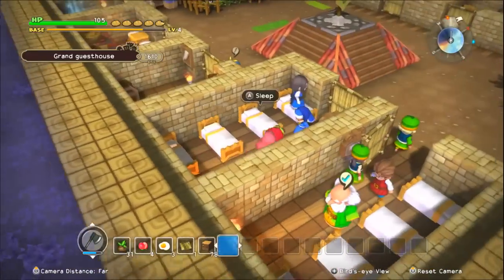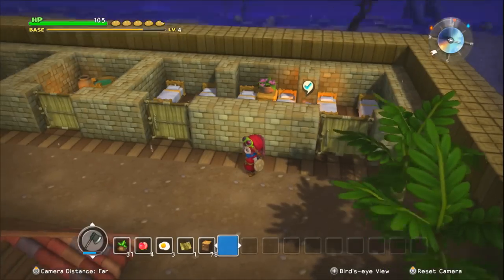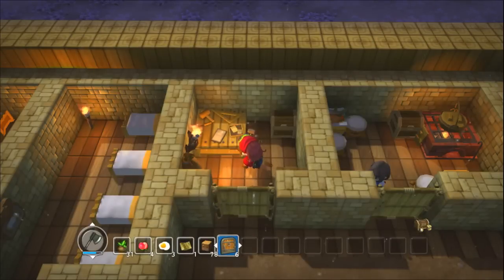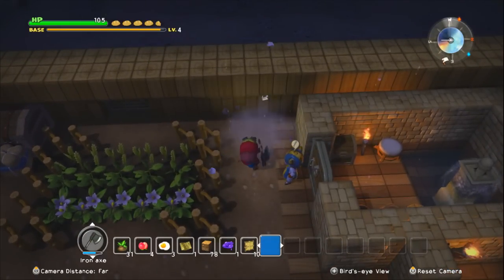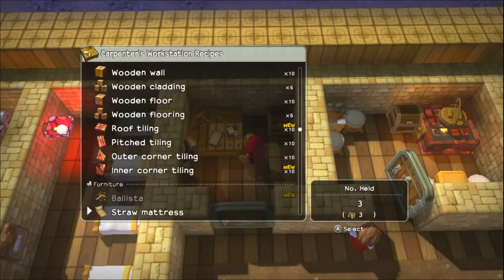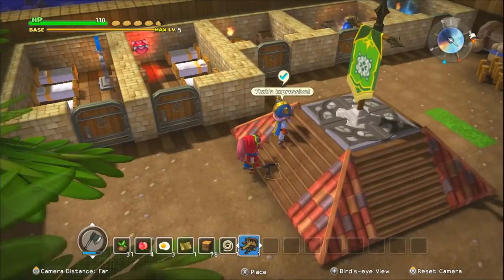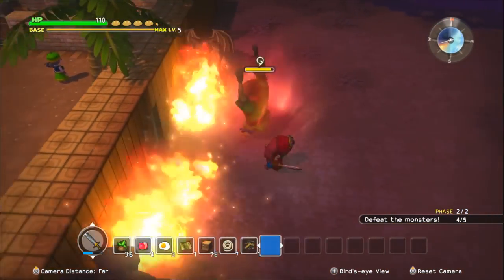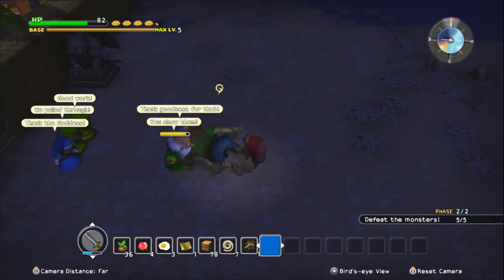Let's Play Dragon Quest Builders [28] Naughty night light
Building! Also drama!